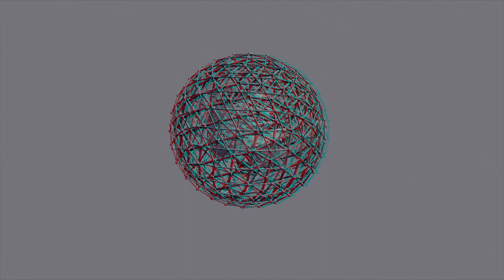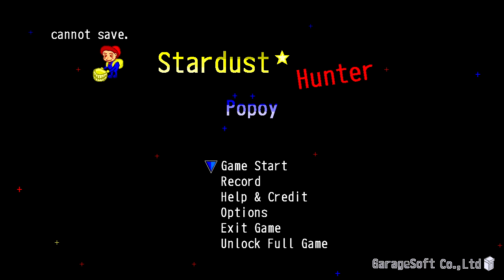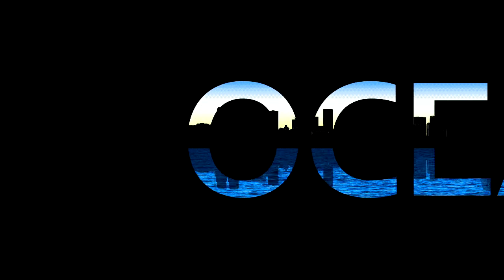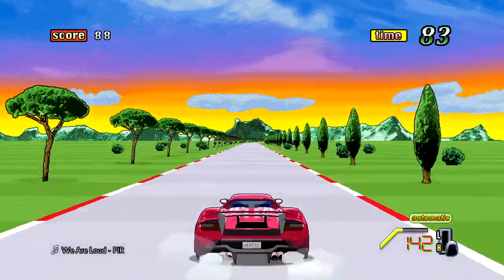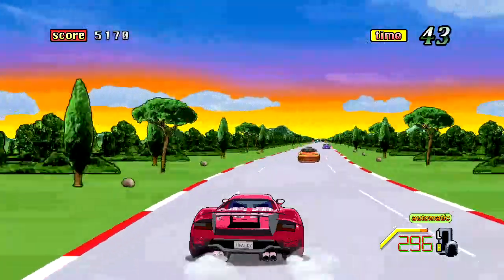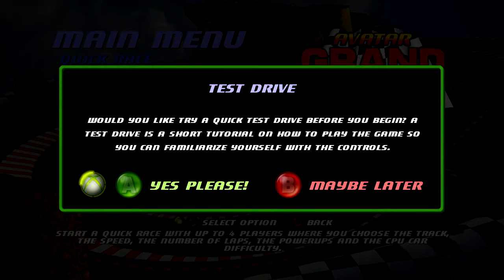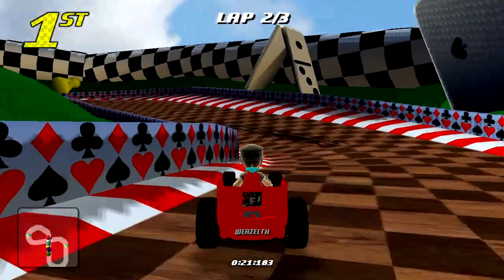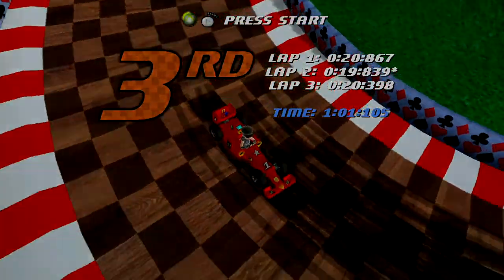Indie Games Episode 5(The real 1) 3D Studio, Stardust, Ocean Drive, Avatar Grand Prix 2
So the 5th episode in the series. the 1st 2 games arent the best but the 2nd two are pretty good.
3D Stereo Studio
Stardust Hunter Popoy
Ocean Drive Challange
Avatar Grand Prix 2